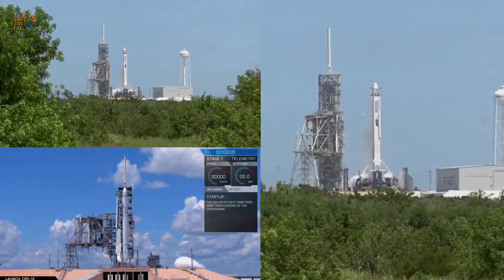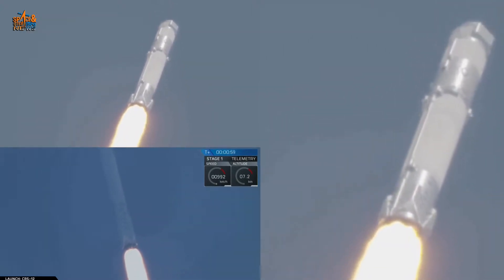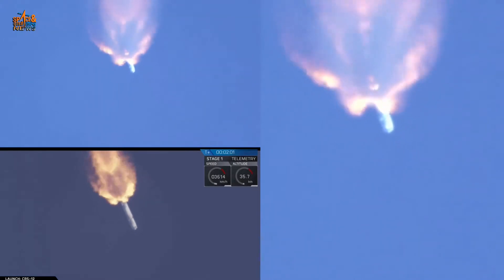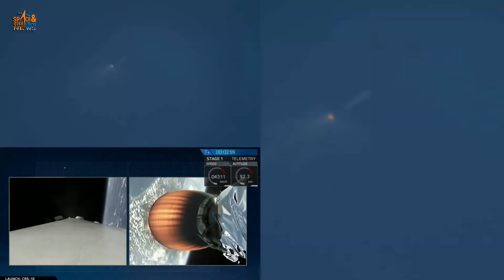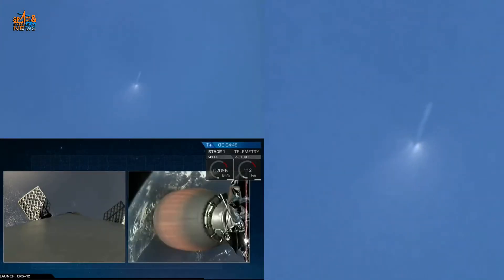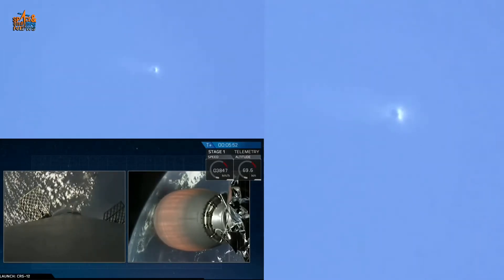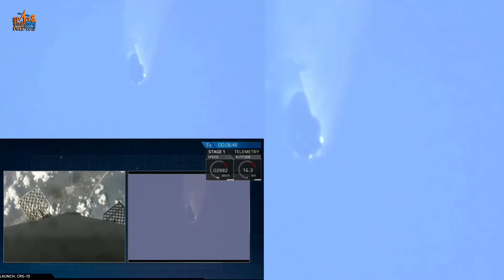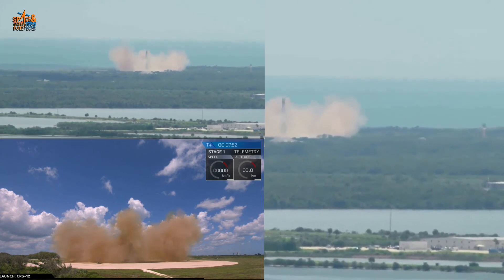SpaceX Falcon 9 CRS-12 Launch and First stage landing video FullHD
Courtesy : SpaceX
This video is used with permission from SpaceX